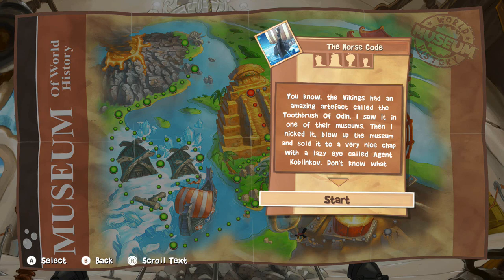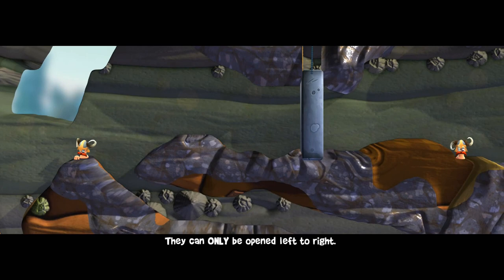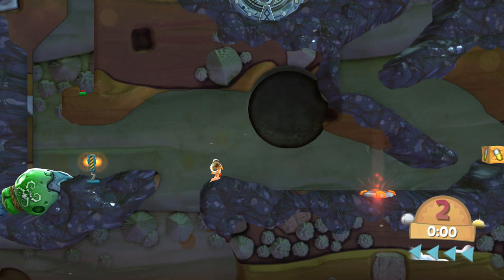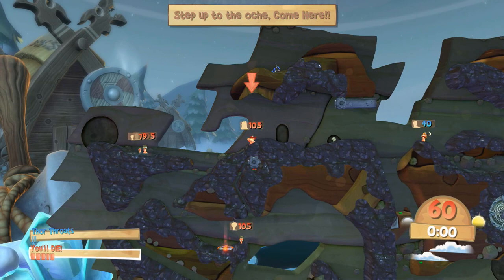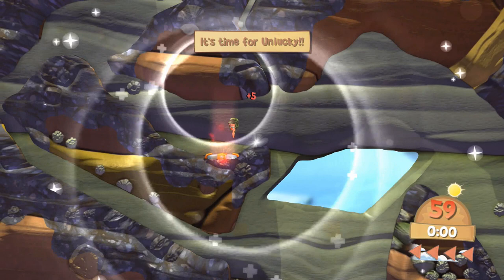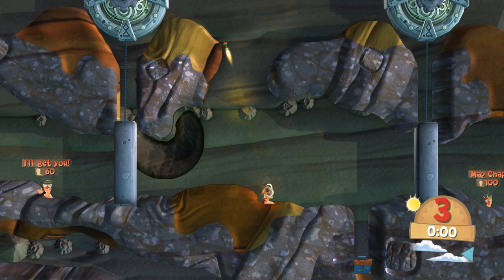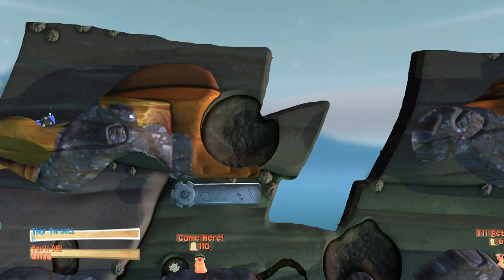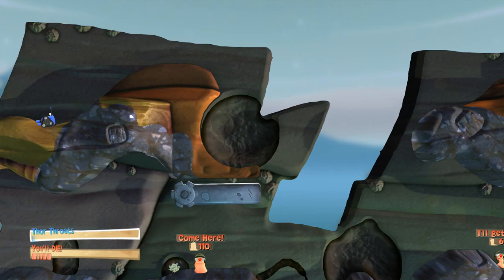Worms Battlegrounds Story Mission 09 Walkthrough: The Norse Code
If you want to buy personalized clothing or accessories then feel free to check out my spreadshirt shop and if you have any requests for items let me know and I will design them for you

If you want a YouTube gaming network partnership you can apply

Here is the social media you can follow me on to stay up to date:

I am most active on Twitter so following me on there will be best for updates about uploads and other cool stuff :D